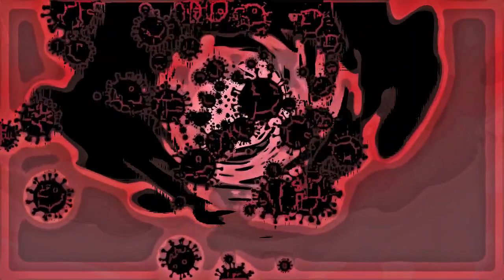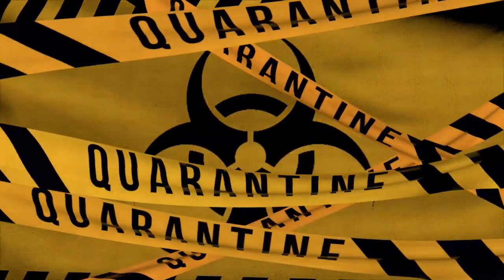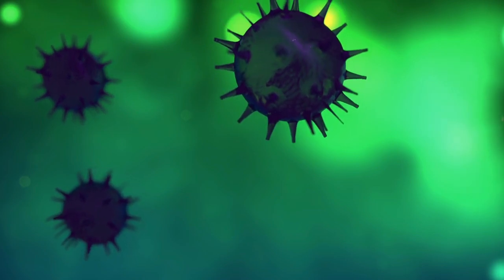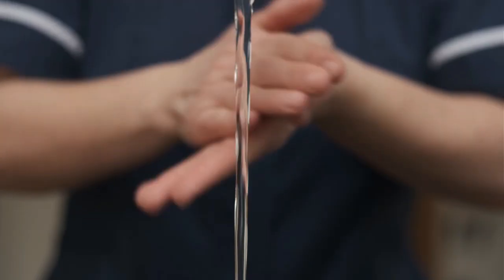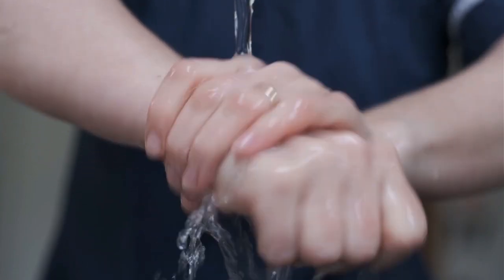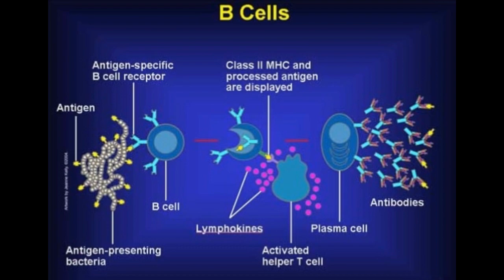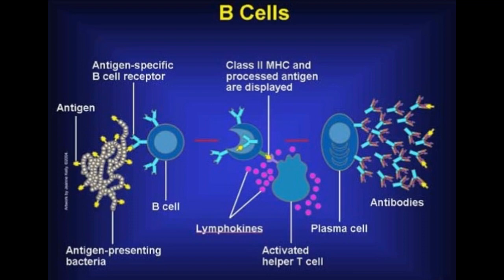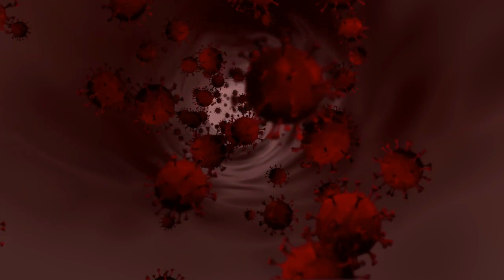Understanding the Immune System and Understanding the B Cells of the Immune System